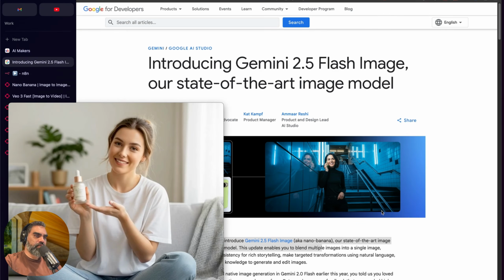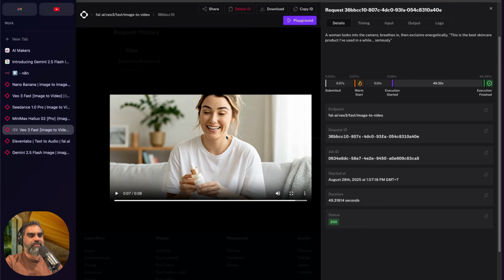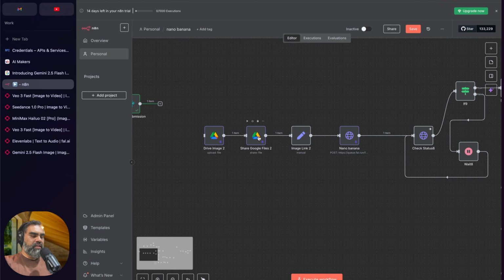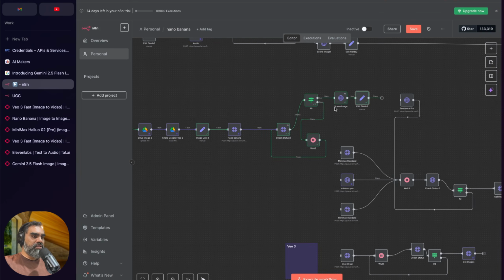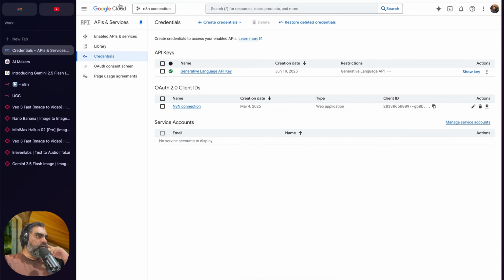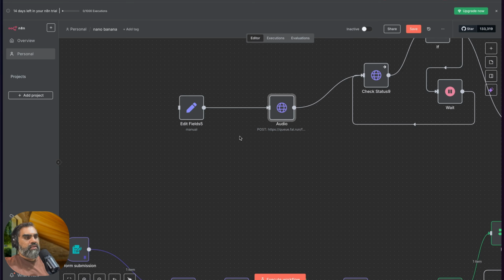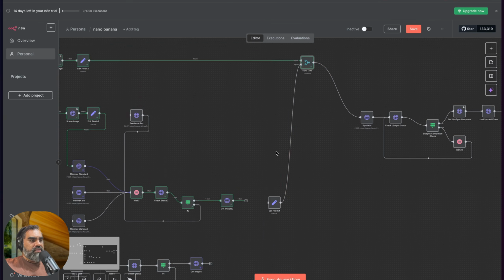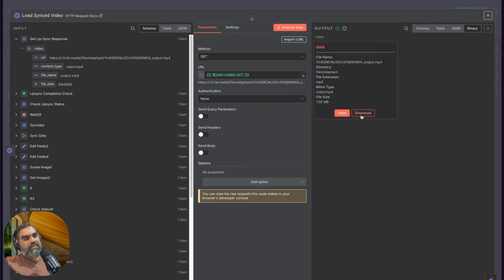The Ultimate AI Content Engine (Nano Banana + Veo3 + Seedance + Hailuo + n8n Tutorial) UGC